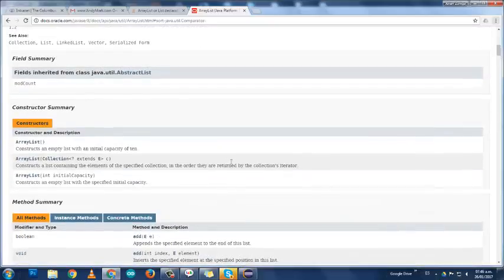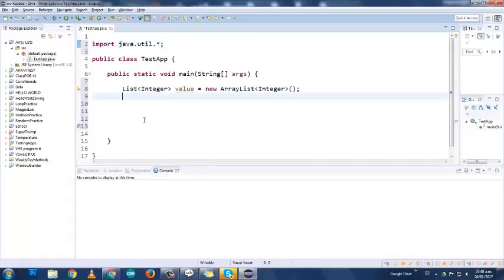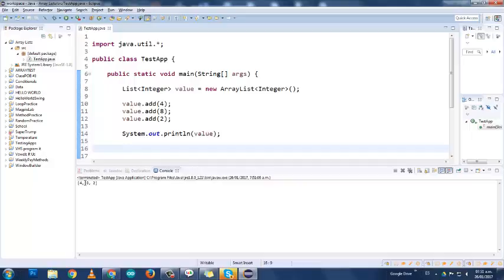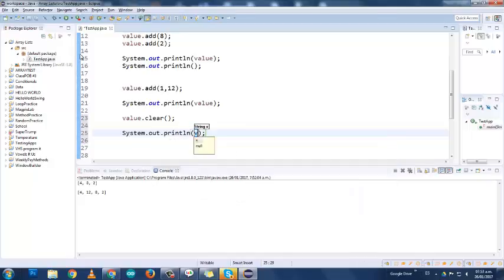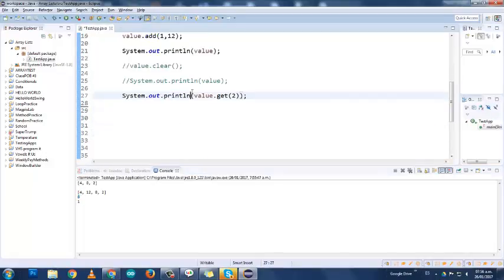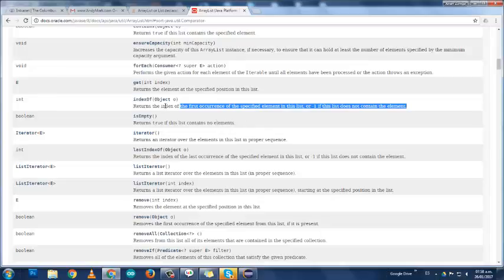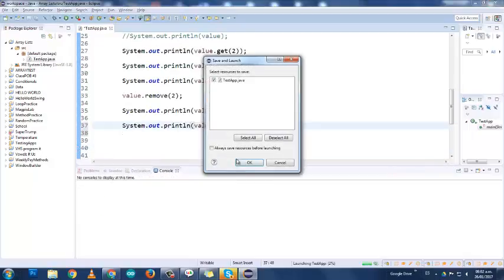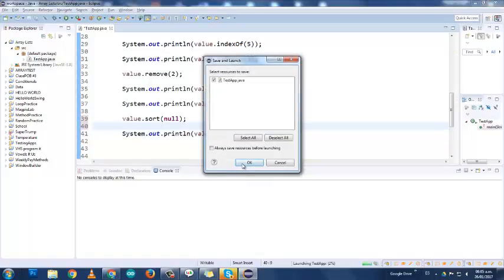Intro to ArrayList in Java